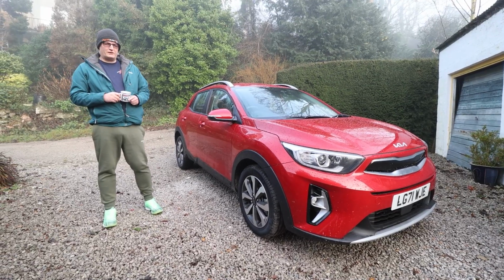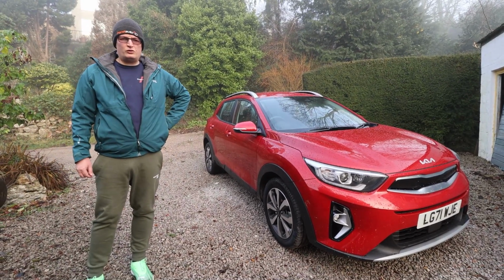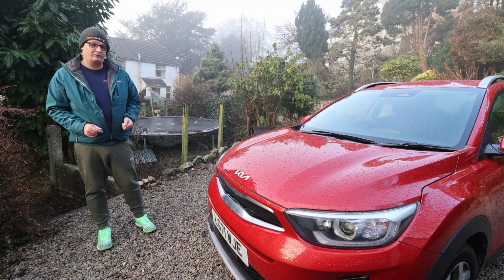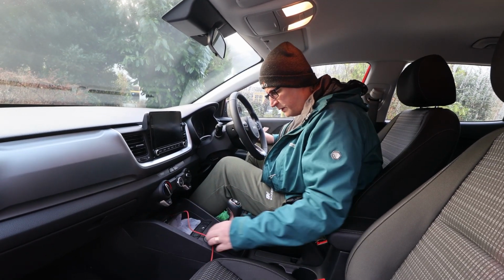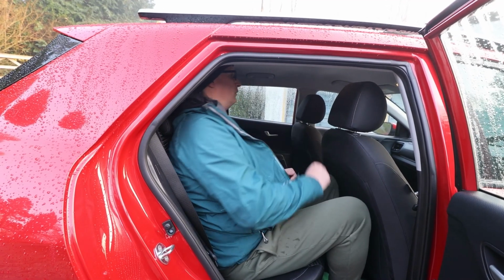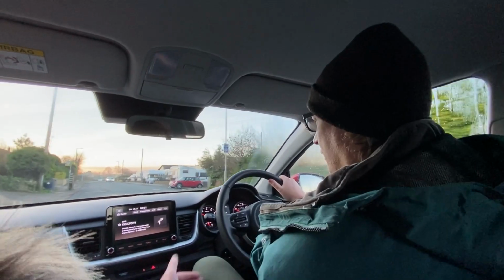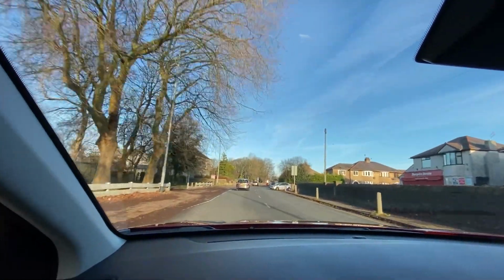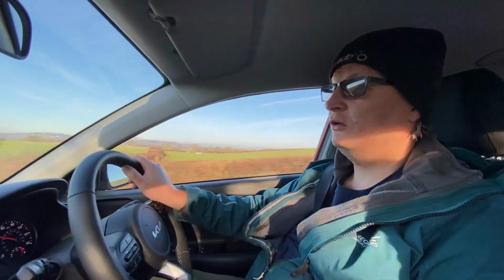New Kia Stonic Hybrid Review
Introducing the facelift of the Kia Stonic!

With a choice of four trim levels, two engines and two gearboxes, here's what is available:

The Stonic 2:
Available with a 1L Turbocharged Petrol Engine with Manual Gearbox - from £19,260.00
Available with a 1L Turbocharged Petrol Engine with Automatic DCT - from £20,260.00

The Stonic GT Line:
Available with a 1L Turbocharged Petrol 48V Mild Hybrid with Manual Gearbox - from £21,810.00
Available with a 1L Turbocharged Petrol 48V Mild Hybrid with Automatic DCT - from £22,810.00

The Stonic Connect:
Available with a 1L Turbocharged Petrol 48V Mild Hybrid with Manual Gearbox - from £22,260.00
Available with a 1L Turbocharged Petrol 48V Mild Hybrid with Automatic DCT - from £23,260.00

The Stonic GT-Line S:
Available with a 1L Turbocharged Petrol 48V Mild Hybrid with Manual Gearbox - from £23,310.00
Available with a 1L Turbocharged Petrol 48V Mild Hybrid with Automatic DCT - from £24,310.00

We have the 2.

Index
00:00 = Welcome
00:24 = Intro
02:18 = Exterior Styling
05:06 = Practicality & Functionality
10:08 = Driving Experience